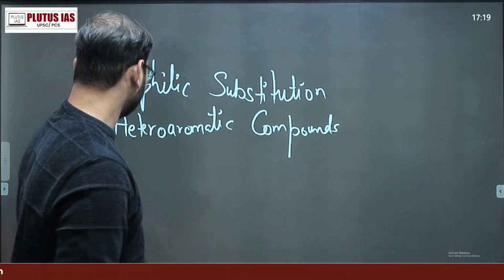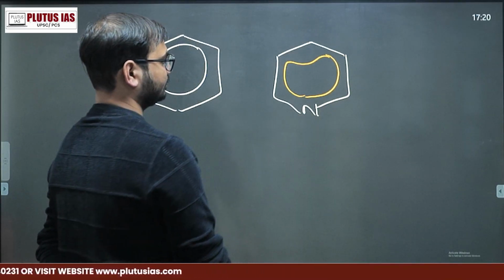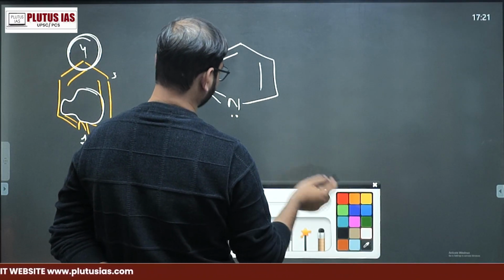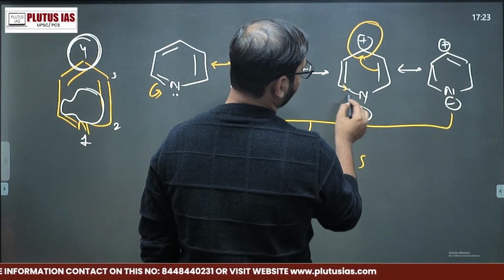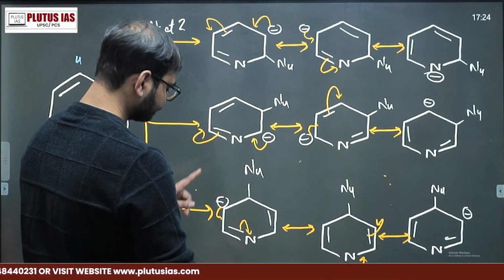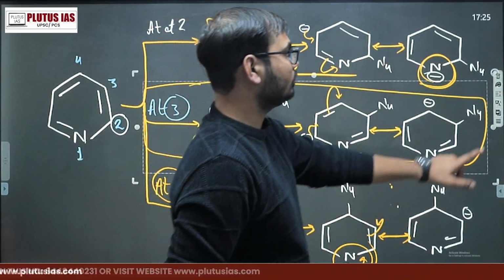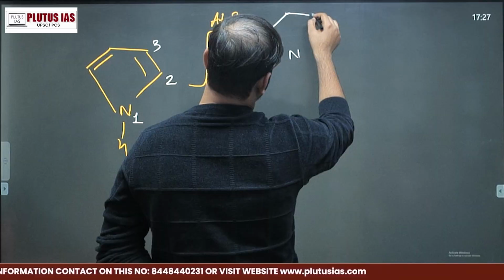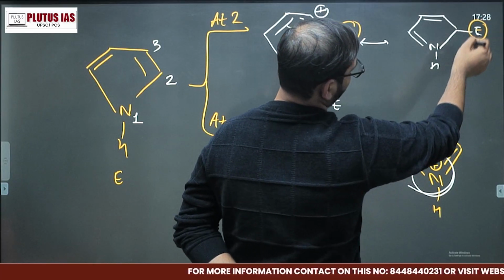Nucleophilic Substitution in Heteroaromatic Compounds | Organic Chemistry by Mohammad Izazul Sir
In this advanced organic chemistry lecture, Mohammad Izazul Sir explains Nucleophilic Substitution in Heteroaromatic Compounds with a strong focus on mechanism, reactivity, and exam-oriented applications for UPSC, IAS, and other competitive examinations. The session covers SNAr reactions, addition–elimination mechanism, role of heteroatoms, activating and deactivating effects, and important examples.

This topic is highly relevant for Chemistry Optional, especially in understanding the behavior of pyridine, pyrrole, furan, thiophene, and other heteroaromatic systems. The lecture also helps aspirants tackle mechanism-based and conceptual questions in Prelims and Mains, ensuring clarity in both theory and application.